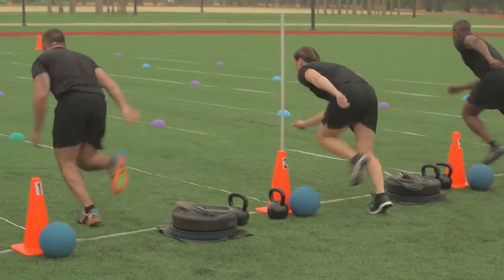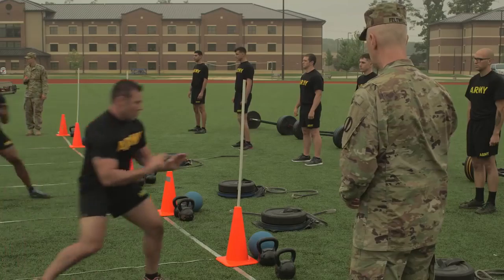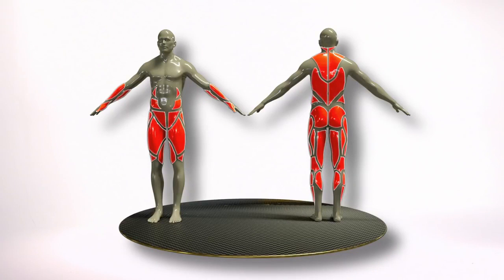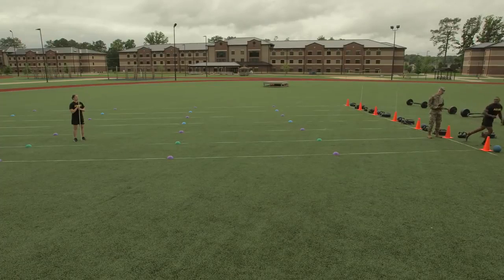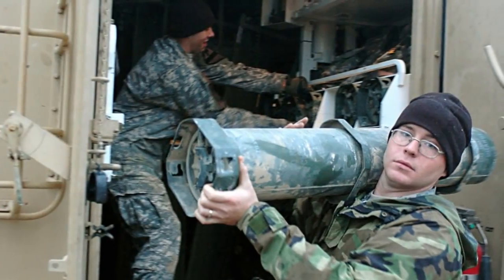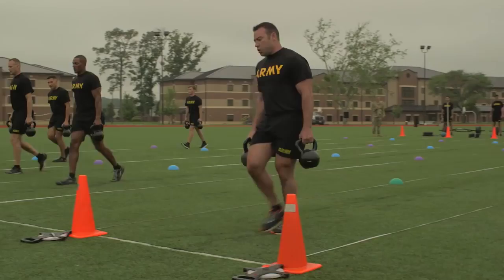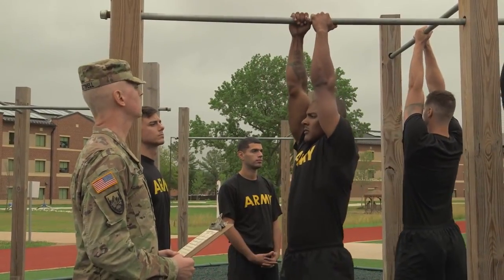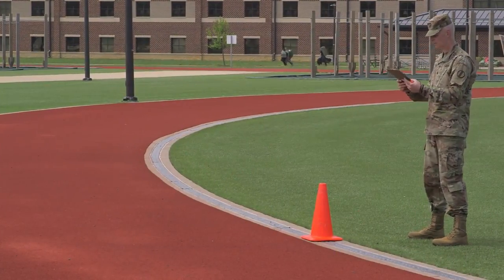US Military Combat Fitness Test (Marine Inspired).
The US Army Combat Fitness Test approved workout for all Active, National Guard and Reserve Soldiers that is highly correlated with combat readiness. The Army will execute the test through U.S. Army Training and Doctrine Command and the U.S. Army Center for Initial Military Training.

This new physical fitness test will strengthen unit and collective readiness and provide the nation with physically fit Soldiers of unmatched lethality to deploy, fight and win decisively on any future battlefield.

The test will improve movement lethality, transform the Army's physical fitness culture, reduce preventable injuries and associated attrition, and enhance Soldier mental toughness and stamina.

Claim Your Brave Response Holster
Supplies are LIMITED so please grab yours now. Click Here Now

A Foolproof, Science-Based System that's Guaranteed to Melt Away All Your Unwanted Stubborn Body Fat in Just 14 Days...
No Matter How Hard You’ve Tried Before!  Click Here Now

Awesome Contents for some tips click above